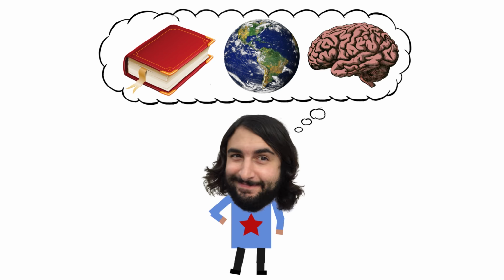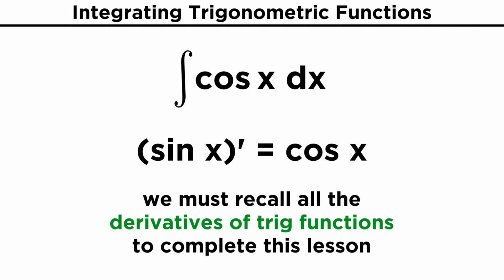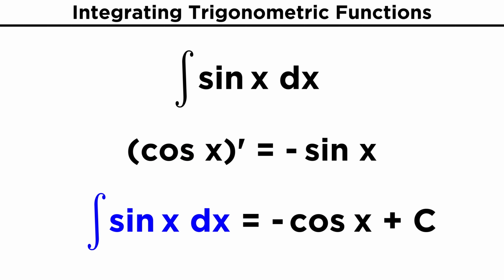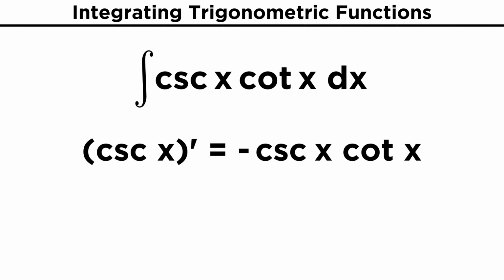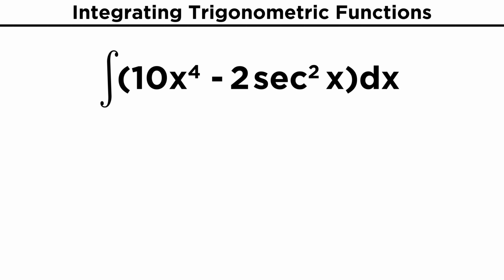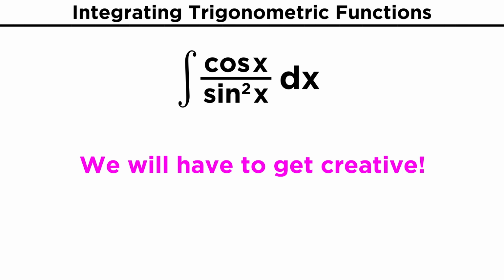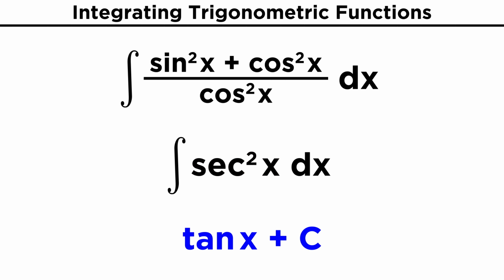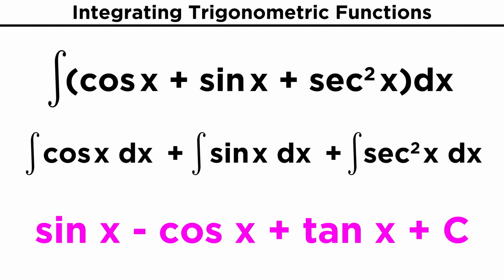Evaluating Integrals With Trigonometric Functions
Now that we have the basics down regarding integration, it's time to start looking at trickier functions, and eventually more complex integrands. First, we will see trig functions inside integrands all the time. How do we integrate these? Well if we remember the derivatives of the trig functions, it won't be too hard!